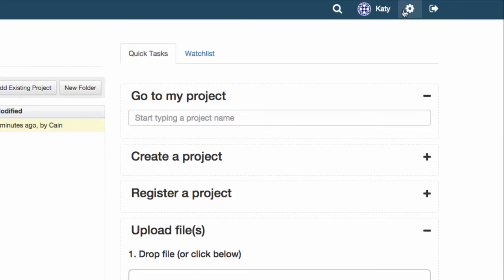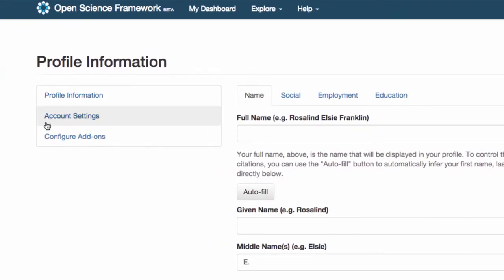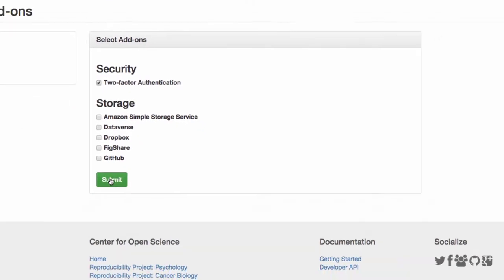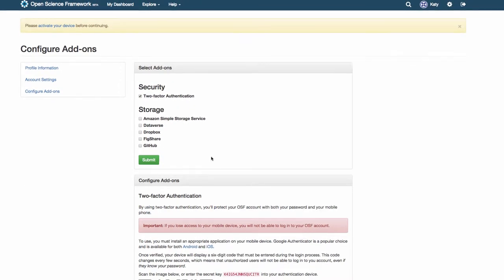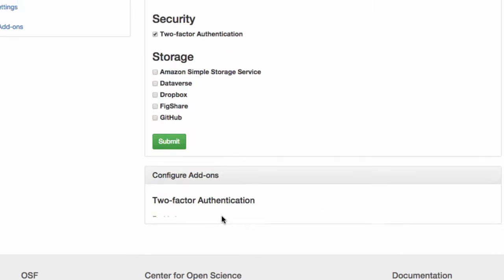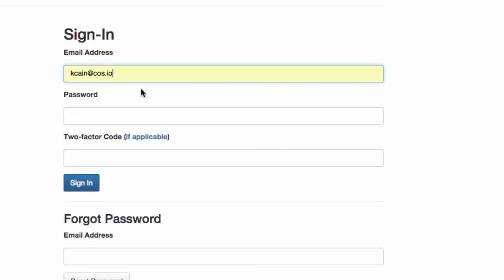Parts of a Project: Two Factor Authentication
To set this up, you will need a mobile phone with an app like Google Authenticator installed.

The Open Science Framework (OSF) is a free research management software that is created by the Center for Open Science (COS).

Sound: Freesound.com
Glaneur De Sons: 34172
Richard Culver: 98943
MAJ061785:86664